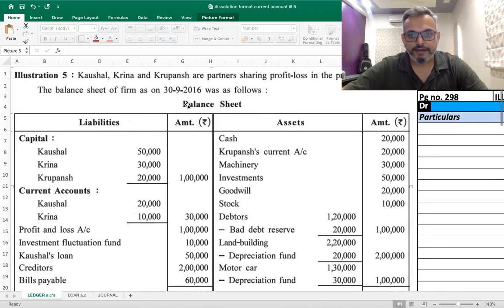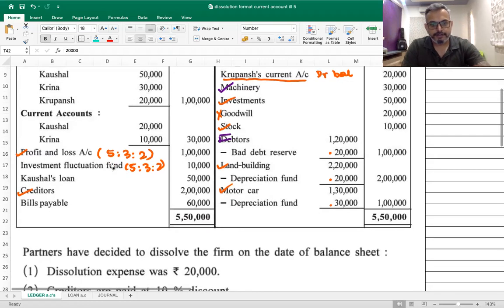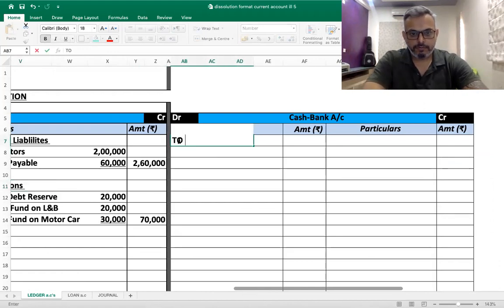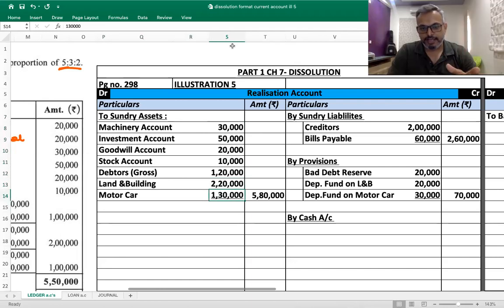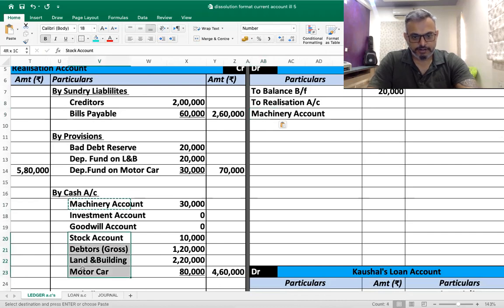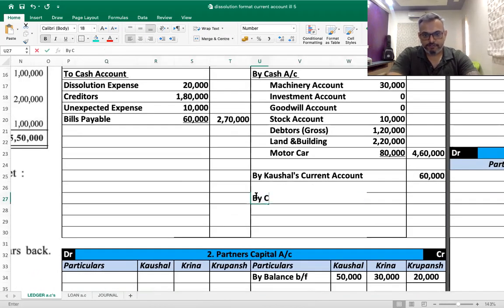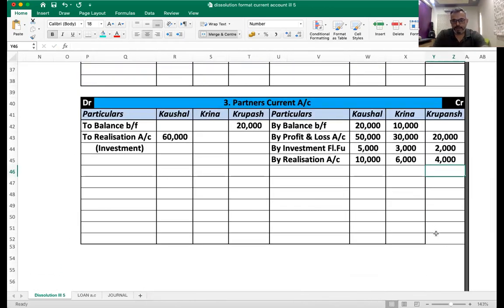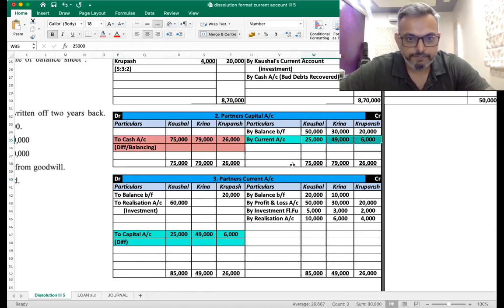Dissolution of Partnership Illustration 5 with current account